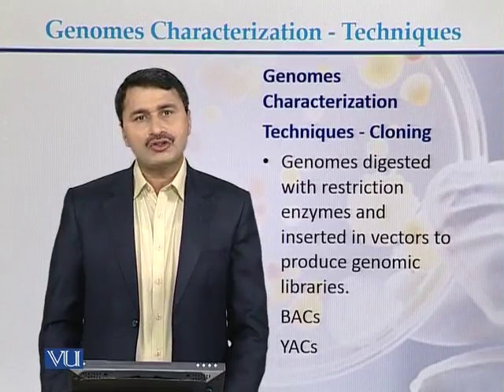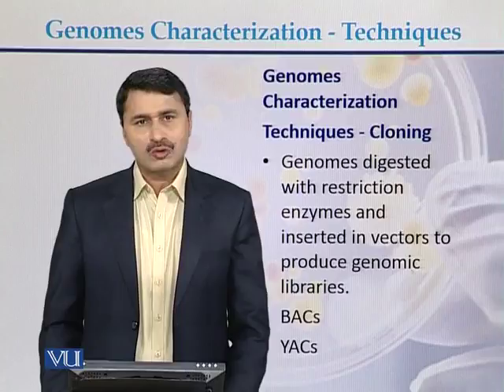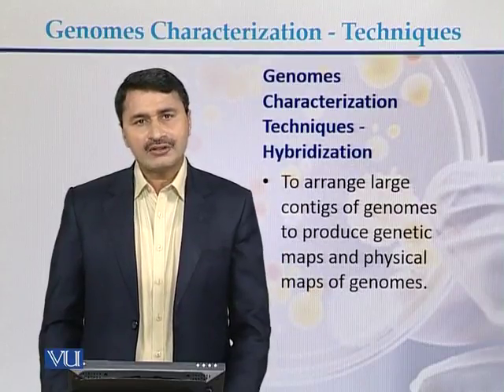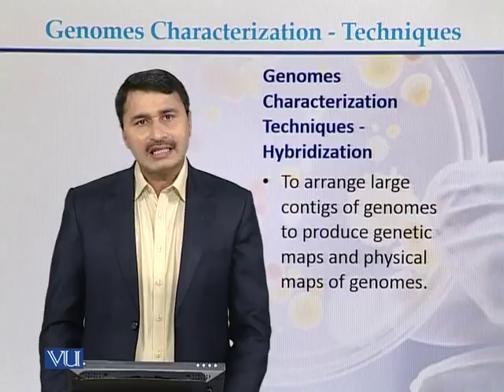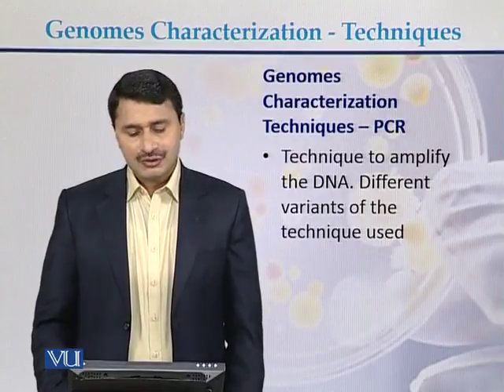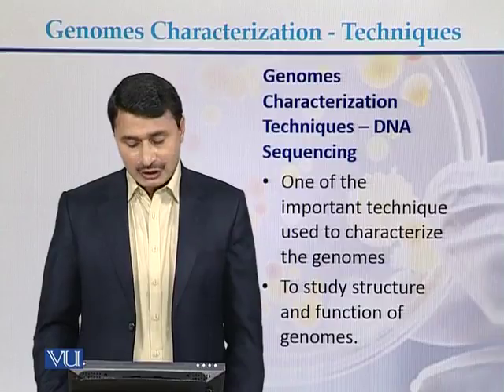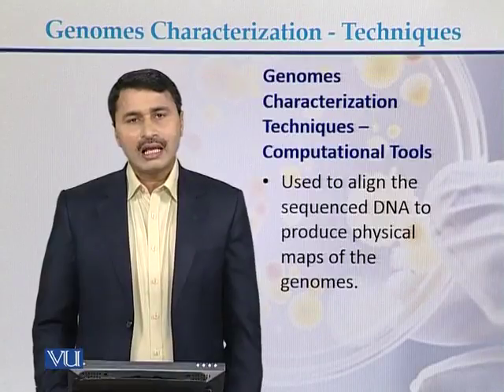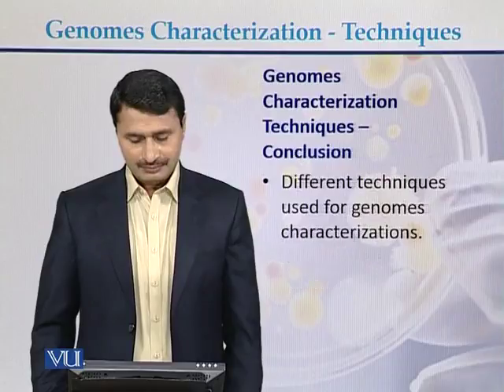BT732_Topic135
Topic: 135